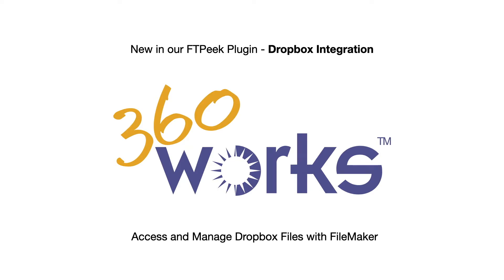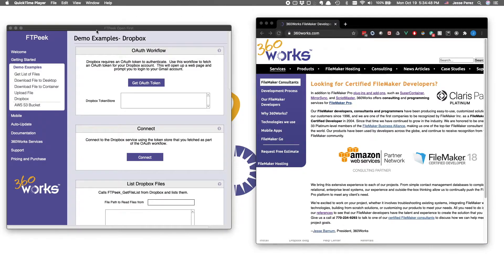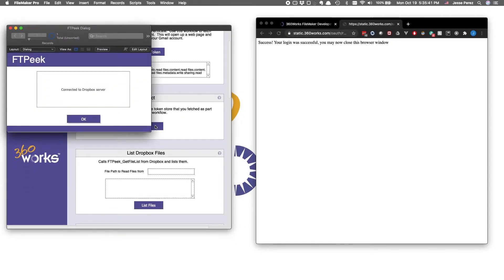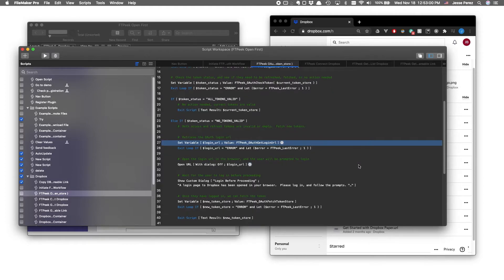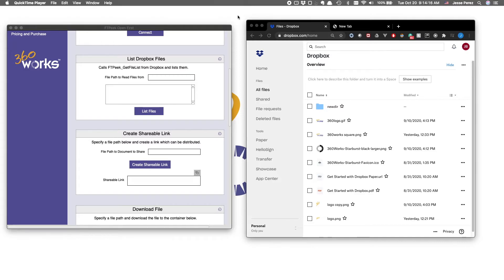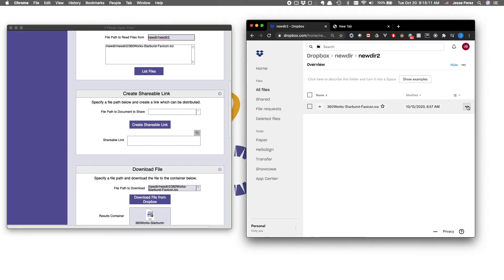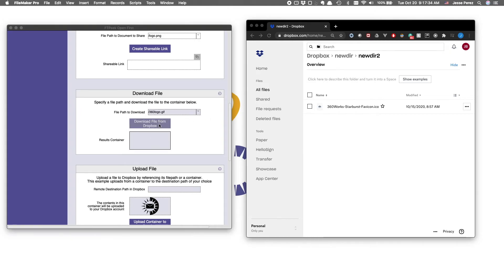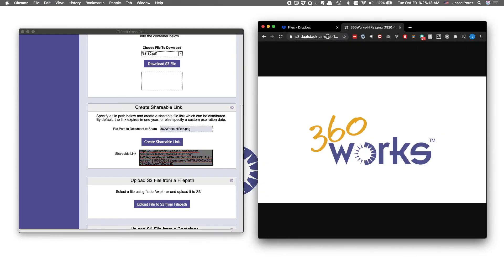FileMaker and Dropbox Integration - NEW FTPeek 3 by 360Works Demo Video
Integrate FileMaker and Dropbox with NEW 360Works FTPeek 3!

Our plugins do require you have experience with FileMaker development and general tech foundations. If you are more of a user or on the business side, no worries! We offer consulting to integrate plugins for you or get more knowledge on starting out with plugins at our docs wiki

360Works is proud to announce the release of FTPeek 3! 360Works FTPeek is a FileMaker plugin that allows you to upload, download, and manipulate remote files on an FTP (File Transfer Protocol) server from within your FileMaker solution.

FTPeek supports a variety of file transfer protocols, such as FTP, SFTP, FTPS.

The biggest feature in FTPeek 3 is the new FileMaker and Dropbox integration capability. Dropbox is a popular, cloud-based content storage platform that keeps all of your files in one place with an intuitive interface.

If you have users working in both Dropbox and FileMaker, you can now seamlessly integrate the two, allowing users to access and manage Dropbox files from within FileMaker!

FTPeek 3 features a new shareable link feature for Amazon Web Services S3 as well.

New Features

Major new feature: now supports file manipulation with Dropbox accounts
OAuth workflow: plugin functions have been added for use with connecting to Dropbox
For Dropbox login, a browser URL is provided for first-time login after which, new FTPeek functions will manage access and refresh tokens
Implemented sharable download link feature for S3